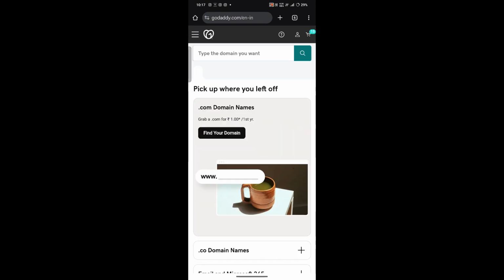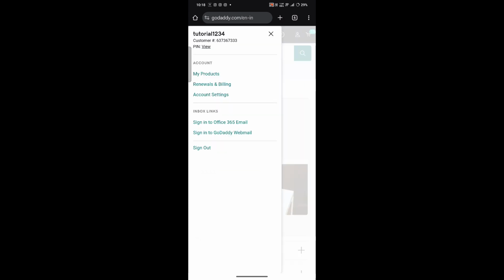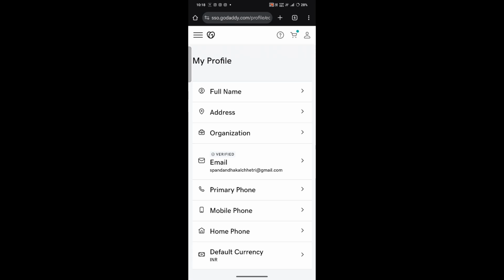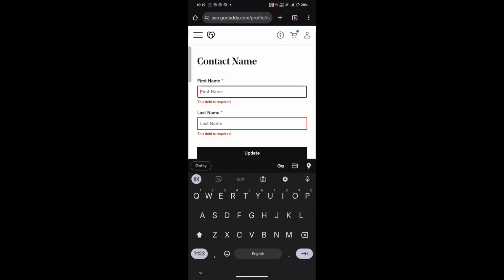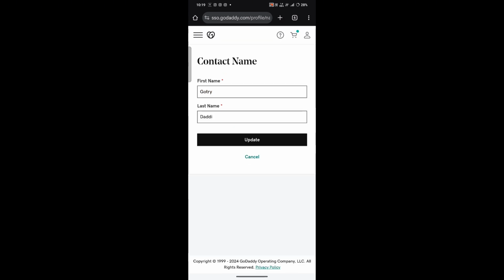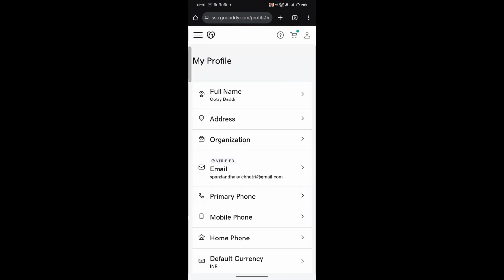How to Change Account Name in GoDaddy 2024 ?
Want to update your account name on GoDaddy ? In this video, we’ll show you how to quickly and easily change your account name to reflect your personal or business updates. Whether you're rebranding or need to make a correction, this step-by-step guide will help you navigate the process effortlessly. Don’t miss out on making your account details accurate and up-to-date!